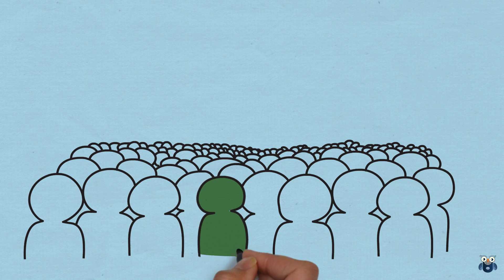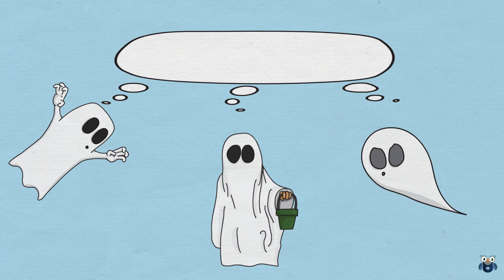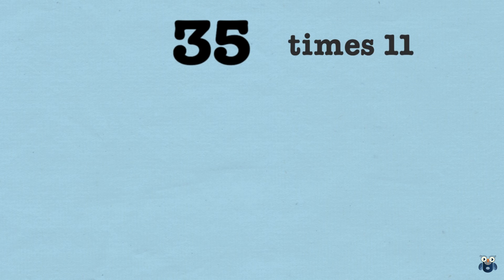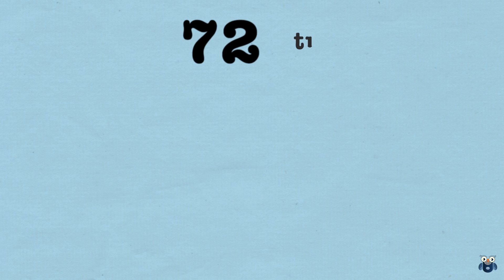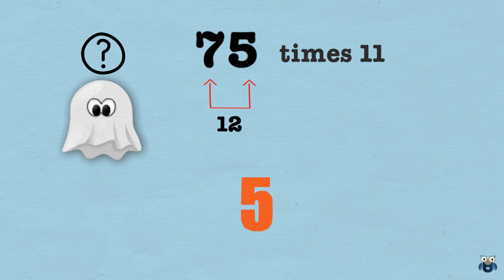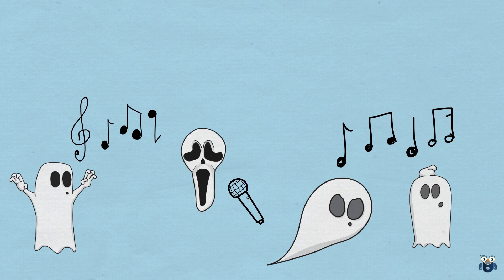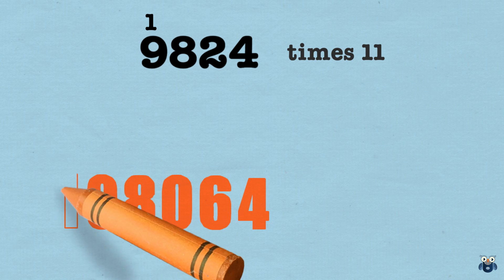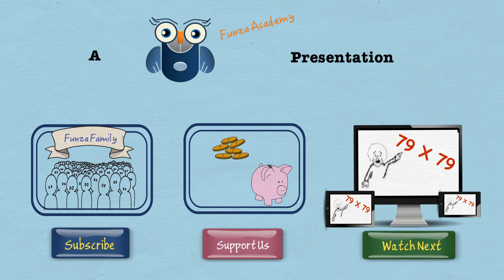Superfast mental multiplication by 11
What is 17 x 11? What about 15342 x 11? You can multiply numbers by 11 in your head with the trick shown in this video.
Learn this short easy trick to multiply any number with 11 MENTALLY, in seconds. Relevant for both students and professionals. Math in Day to Day life. Develop your number sense. Vedic math concepts.